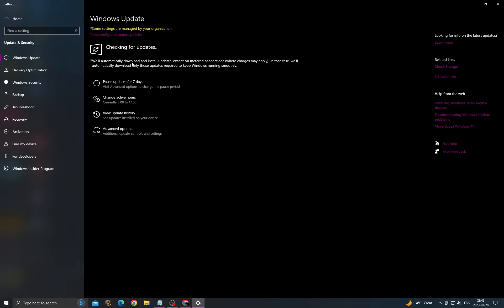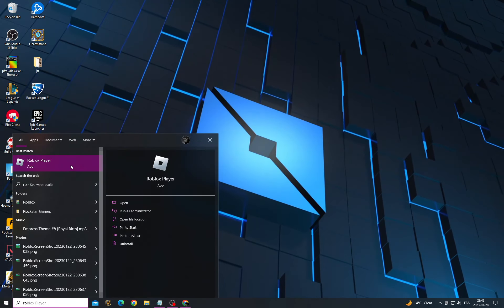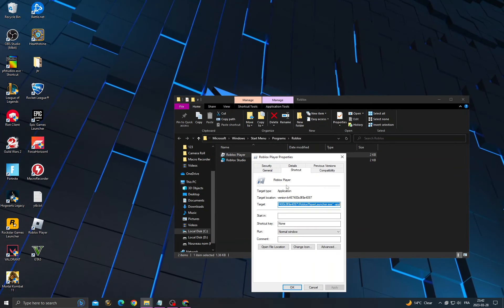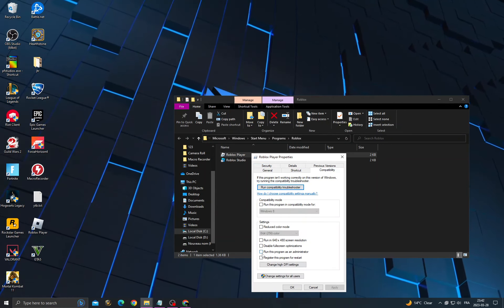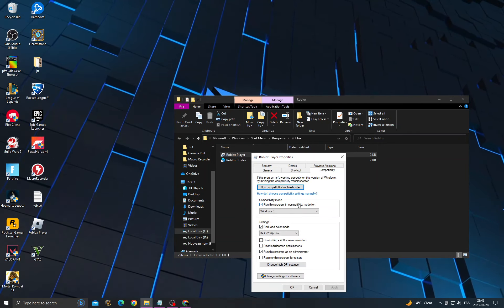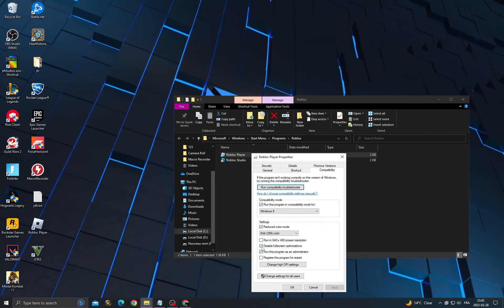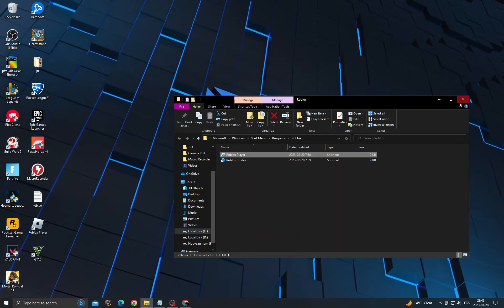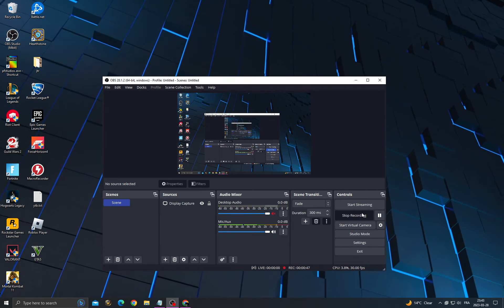How To Fix Roblox -An Error Occurred While Starting Roblox Studio Error Windows 10/8/7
in this video we discuss :